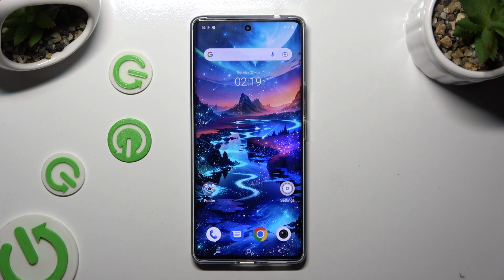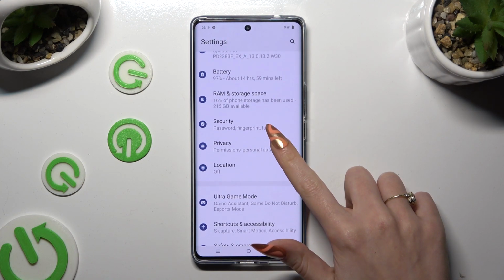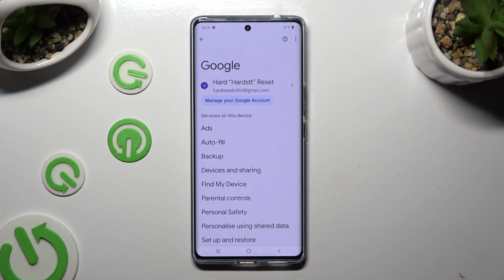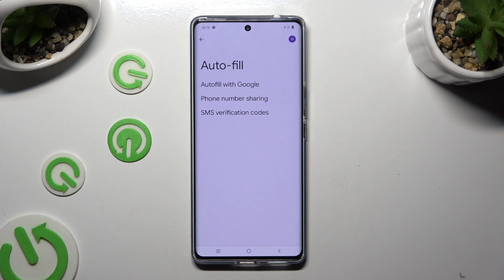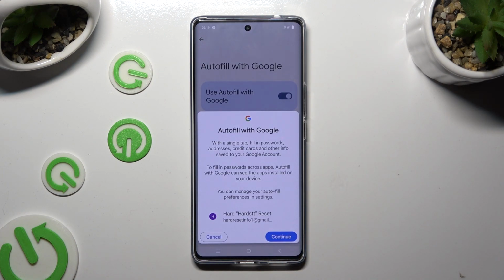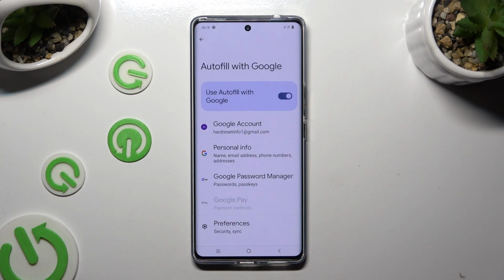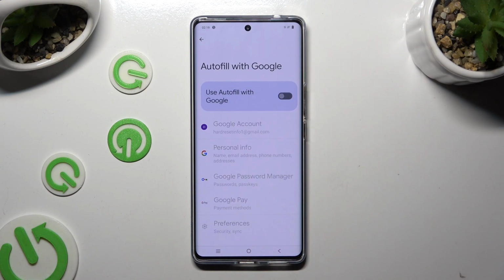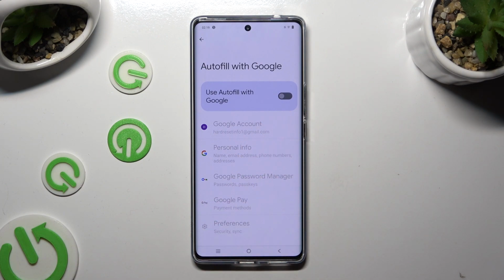How to Disable Google Passwords Autofill on VIVO V29?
Find out more:
This tutorial assists VIVO V29 users in disabling the Google Passwords Autofill feature on their devices. Disabling this feature can enhance privacy and security by preventing Google from automatically filling in passwords and usernames on various websites and apps. The step-by-step guide provides clear instructions on how users can turn off the Google Passwords Autofill feature on the VIVO V29.

Why disable Google Passwords Autofill on the VIVO V29?
Where can users access the settings to disable Google Passwords Autofill on the VIVO V29?
Will disabling Autofill affect other autofill features or saved data on the VIVO V29?
Can users selectively disable Autofill for specific sites or apps on the VIVO V29?
How does disabling Google Passwords Autofill improve privacy and security on the VIVO V29?